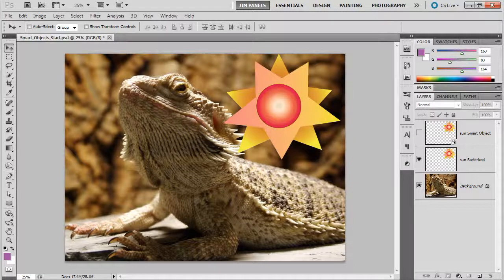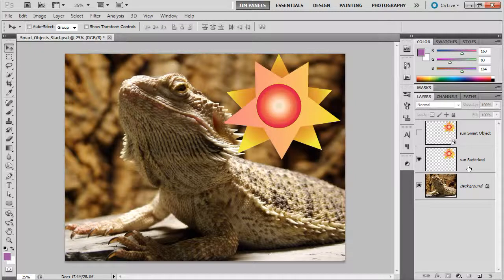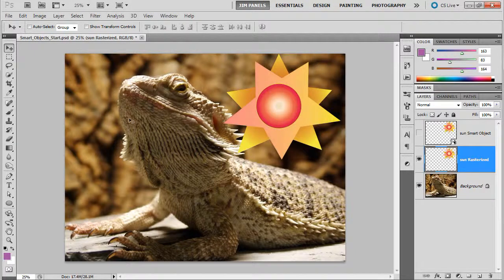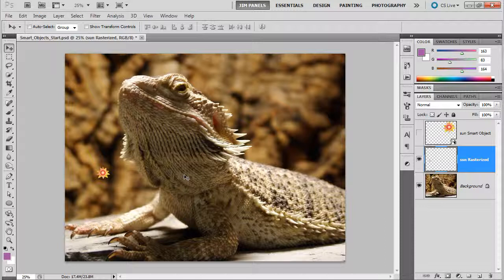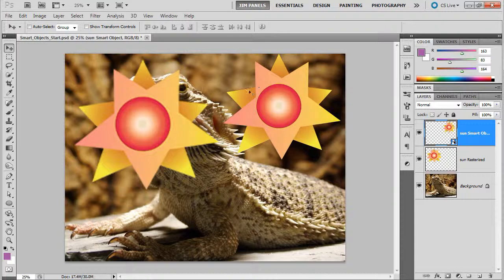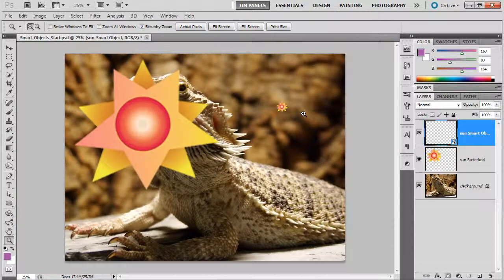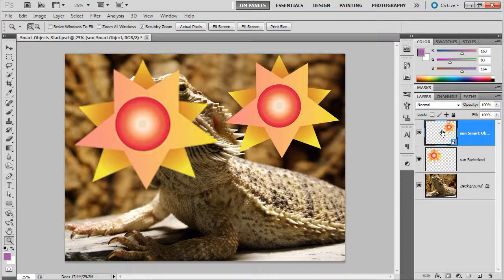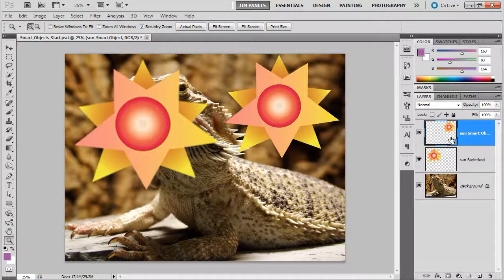Need For Smart Objects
In this video we explore why we use smart objects in Adobe Photoshop.